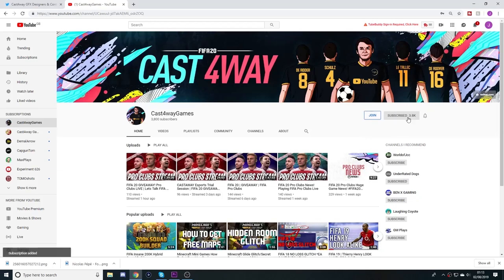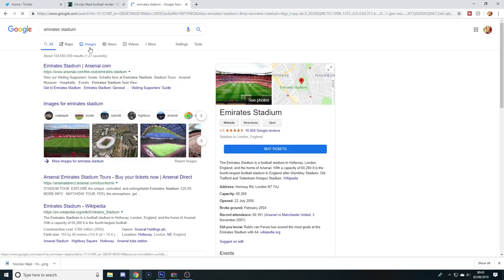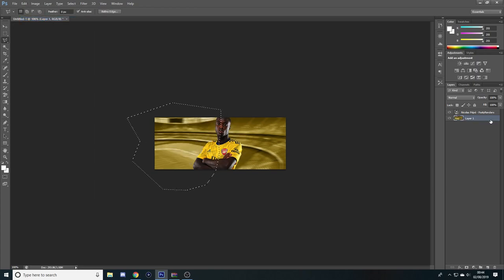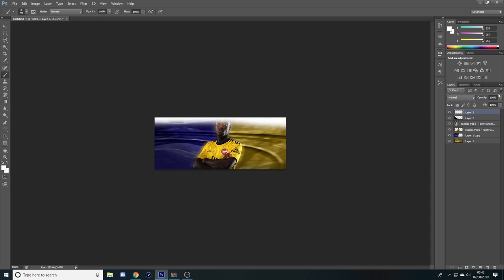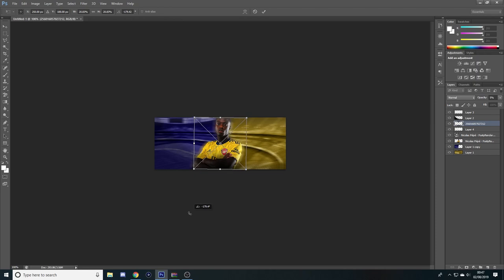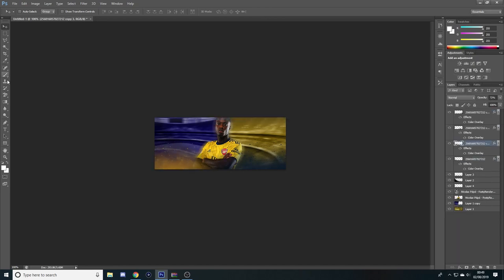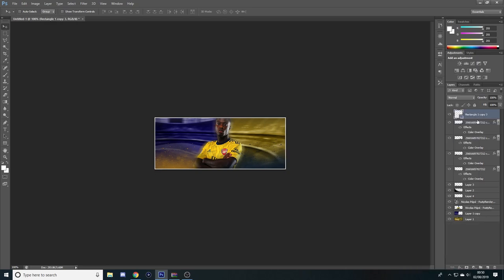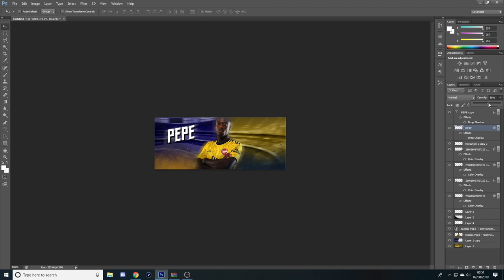How To Make A Signature For VFL | Photoshop Tutorial